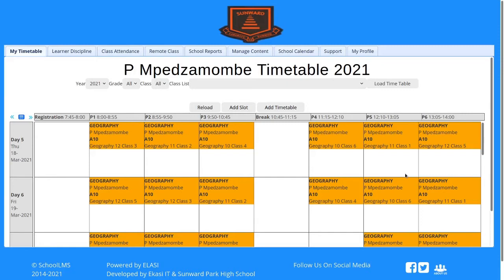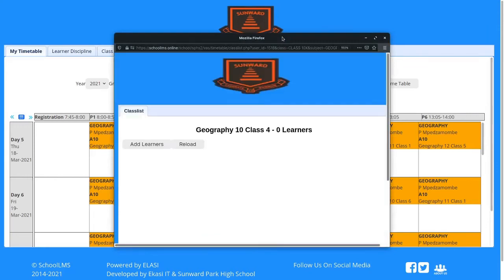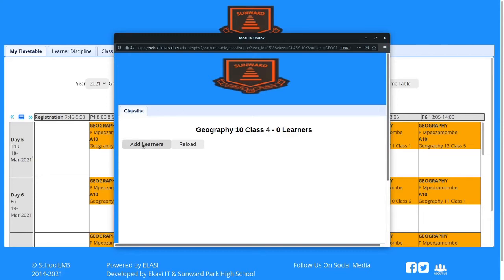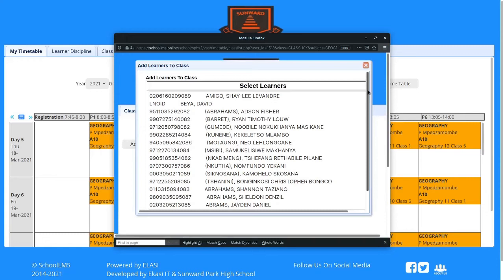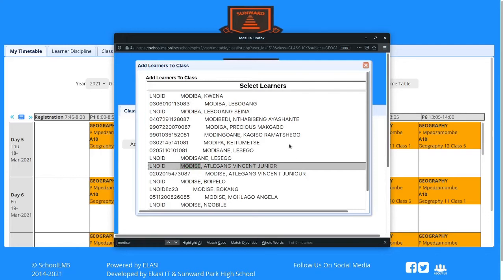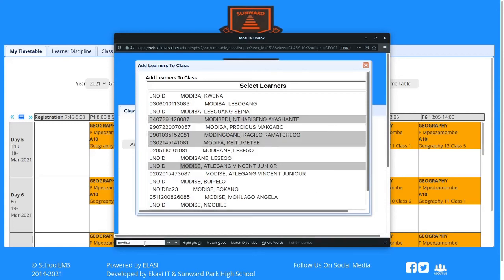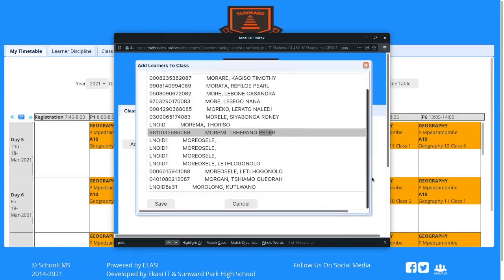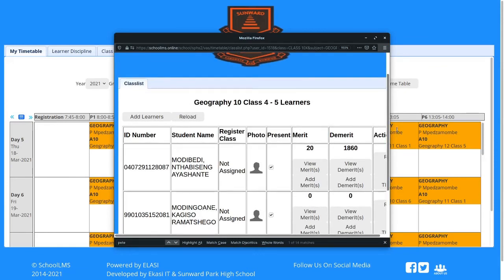SchoolLMS Class list DEMO.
This video demonstrates how to load learners in the class list.